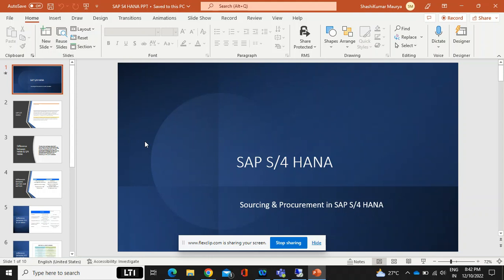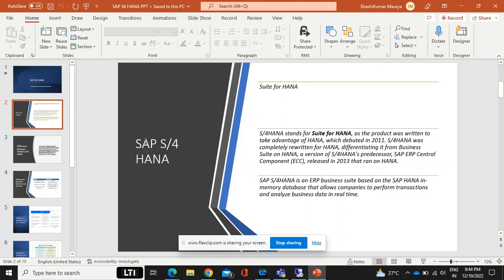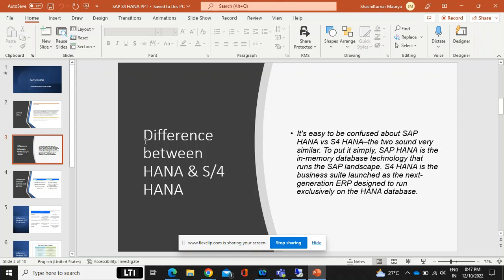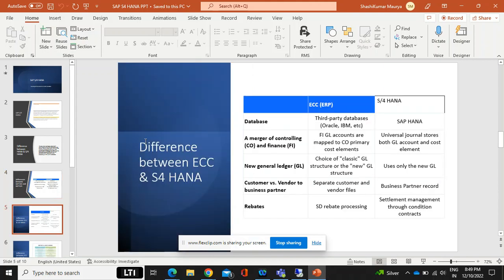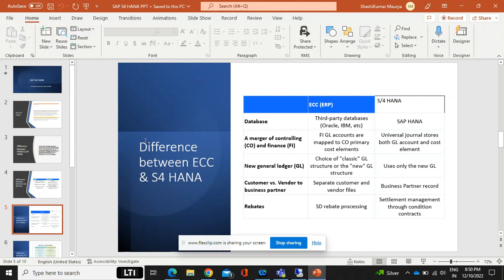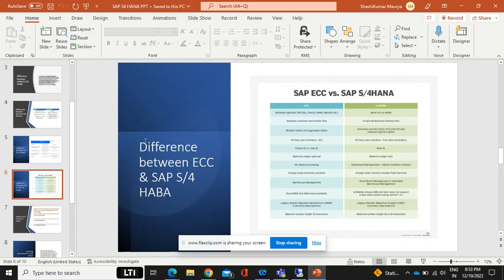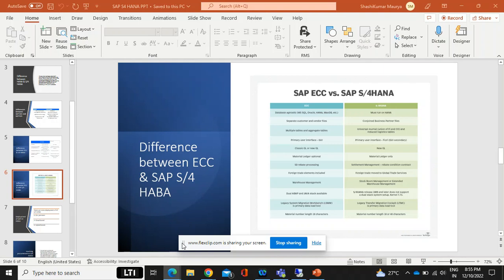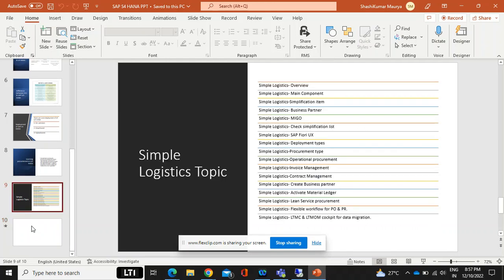SAP MM S4 HANA introduction.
SAP S/4 HANA MM training, Started with Ansh Infotech, Personal training, Corporate training, Interview process & preparation.